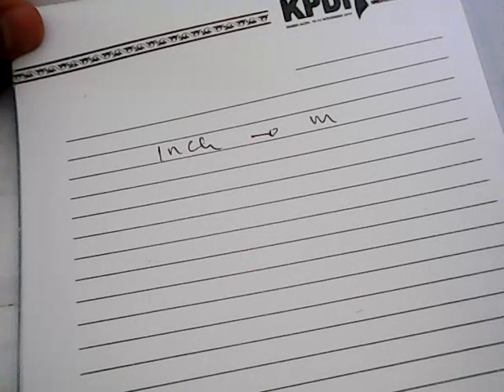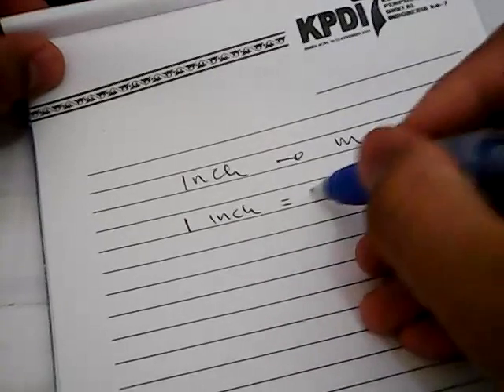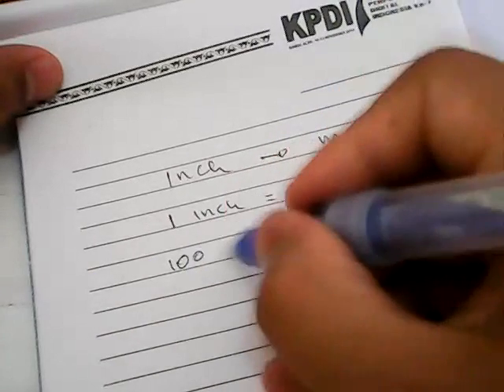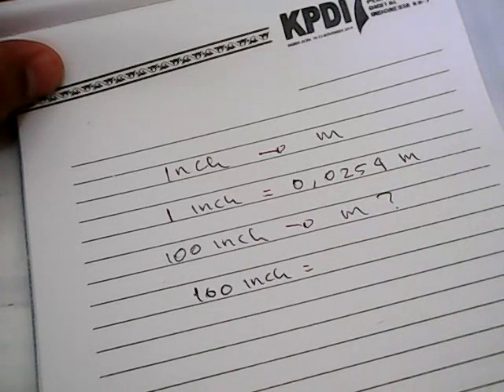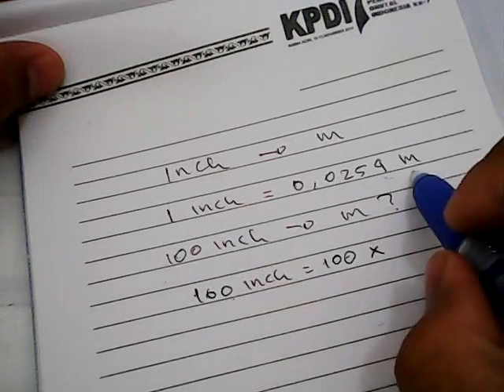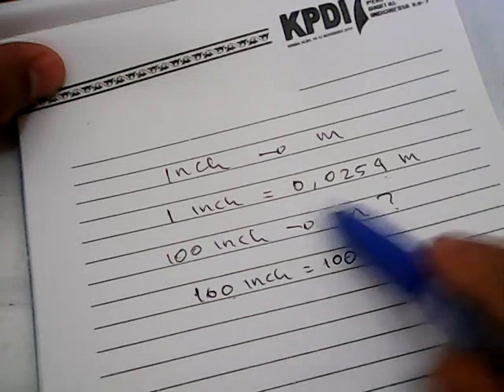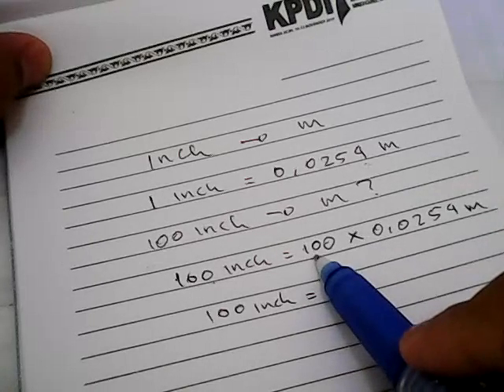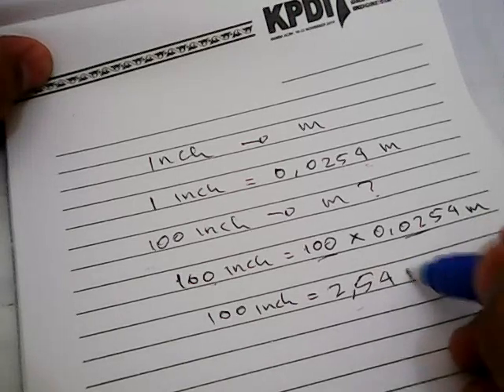✅ Convert Inch to Meter (in to m) - Formula, Example, Convertion Factor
How to convert Inch to Meter (in to m) ?
this tutorial will show you how to convert Inch to Meter (in to m) with example, formula and convertion factor